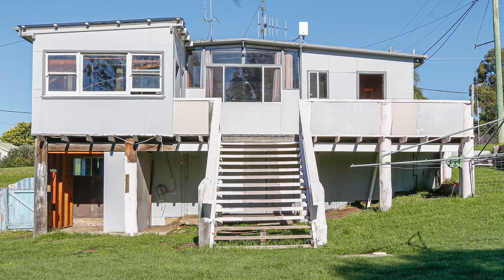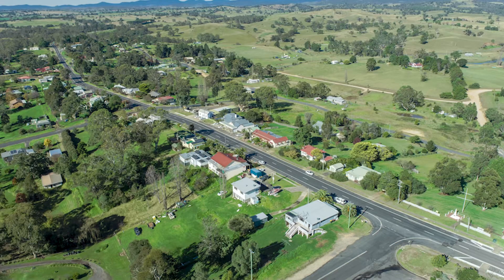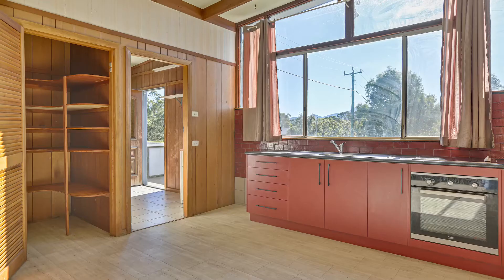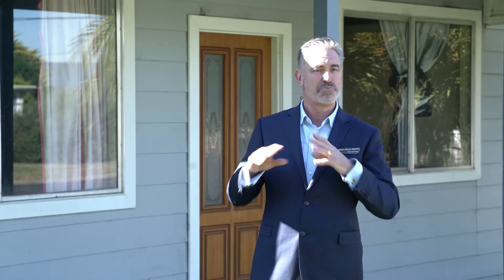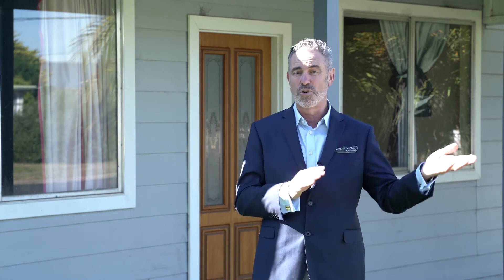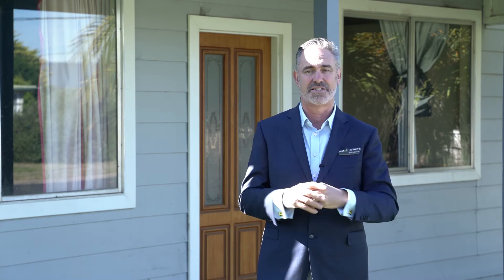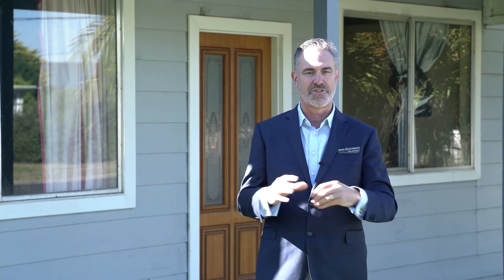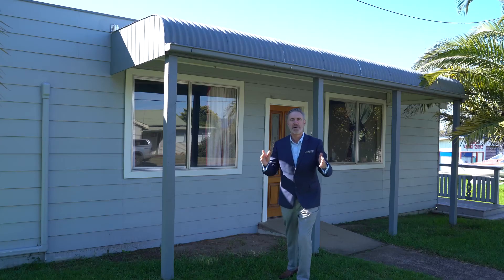88 Loftus Street Bemboka NSW for sale with Bega Valley Realty and Rob Schadel, Bemboka's agency.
VILLAGE LIFESTYLE WITH OPTIONS
On just under 1400 square metres and right in town, this home in Bemboka was freshly painted inside and out. It got a new kitchen, new carpet and new tiling 3 years ago and is still pretty neat. The floorplan of This home has so many options, it's 3 bedrooms and a large living room, or because it's zoned Village RU5, it could also be a shop and the hub for your new business. The 3rd bedroom could be separated and rented separately. There is a huge amount of storage space under the house as well.
Bemboka is approx. 25 minutes to Bega, 2 hours to Canberra, 40 minutes to the beach and 2 hours to the snow.
1390 m2 block size
3 Bed 1 Bath
Workshop, under house storage.
Main Street frontage
Ready to go just move in.
 Great renter, $375-$400 a week.
Call Rob Schadel 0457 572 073